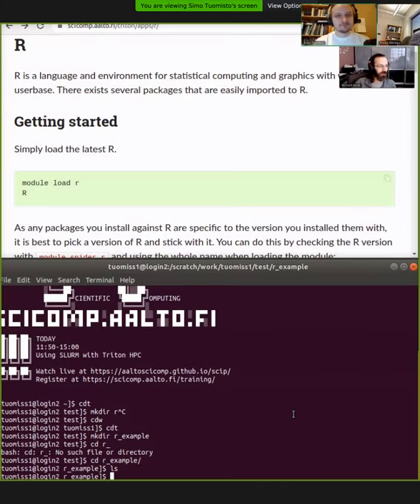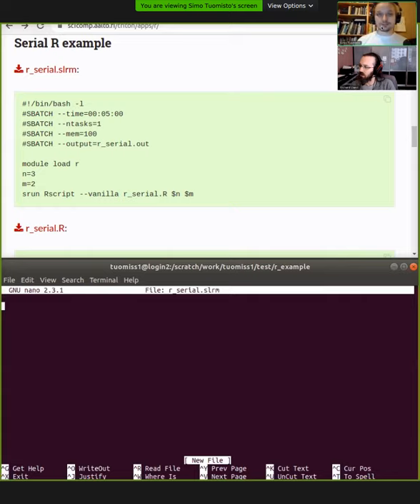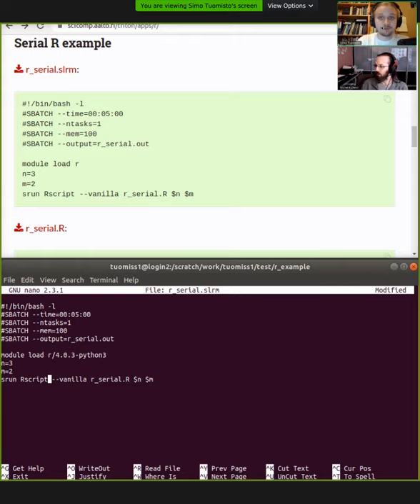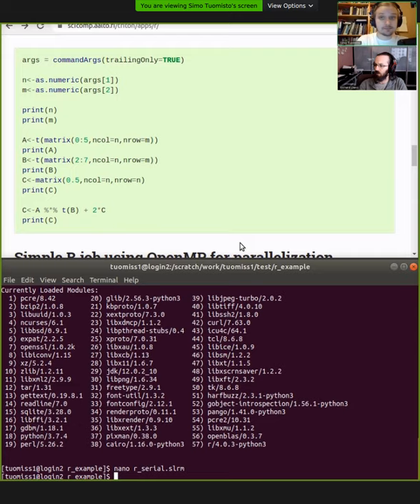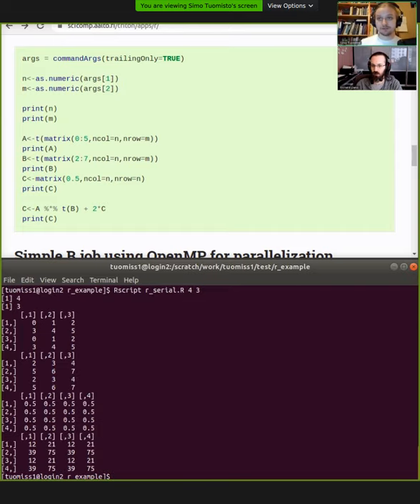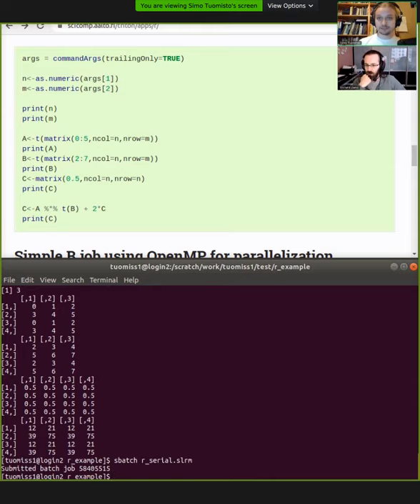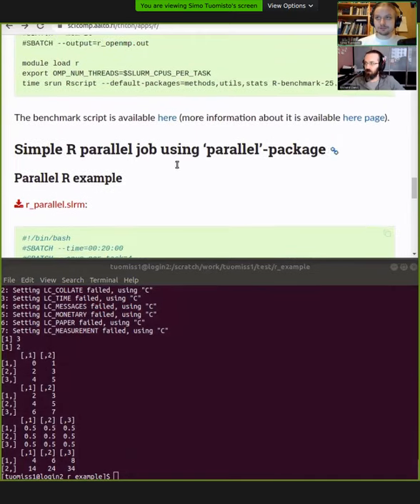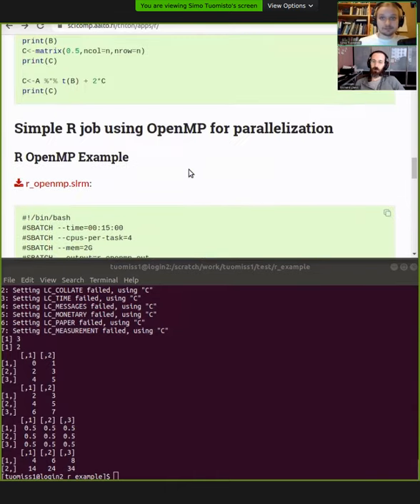Winter Kickstart 2021: R example on a Slurm cluster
We give an example of running a simple R code on a Slurm cluster.

This is part of the Aalto Scientific Computing Winter Kickstart 2021.  We are publishing the videos for future reference, but they are most useful to people who have already attended the course, and reviewing things.  It may also be useful if you are reading our tutorials yourself later on, but future versions of this course may be more refined than this one.